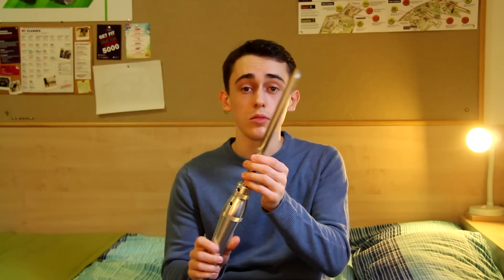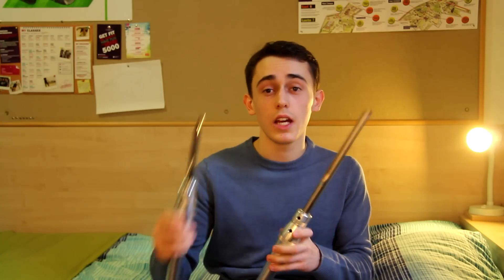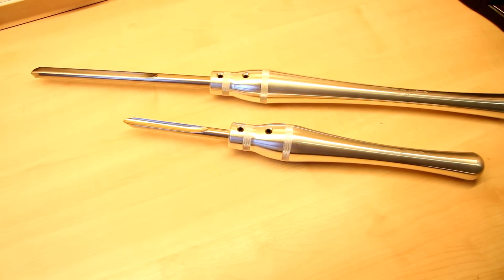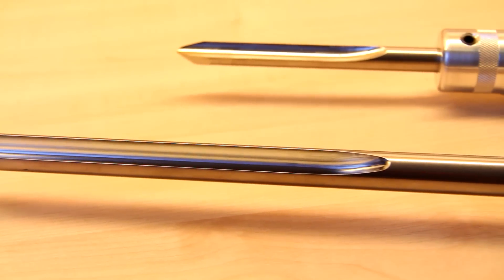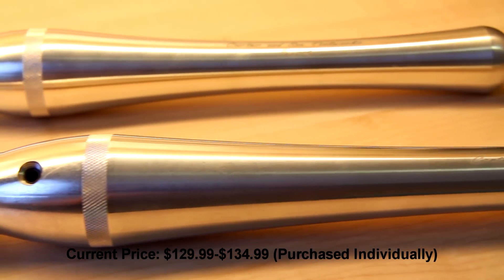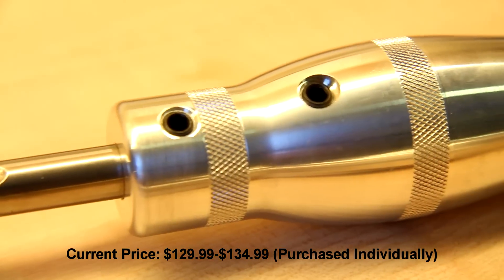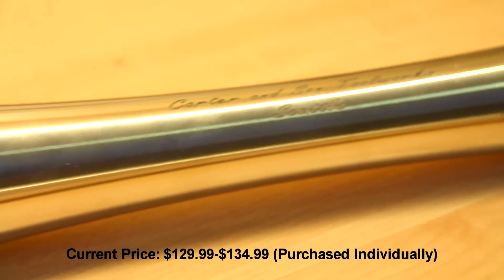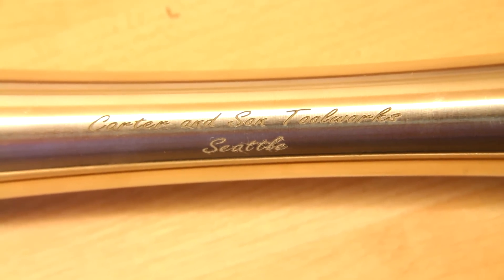Carter and Son Toolsworks and "What would you like to see"?...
I also talk about what I am doing at university/ college at Loughborough University and ask "What would you like to see?" posted on my woodworking channel.